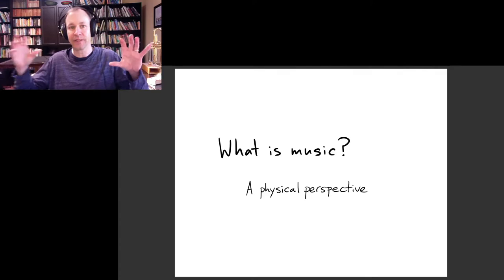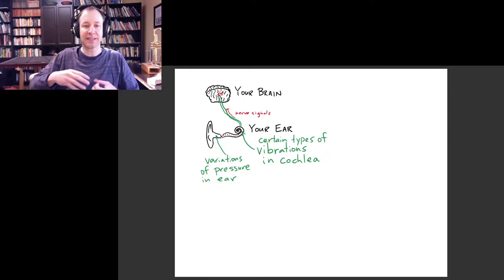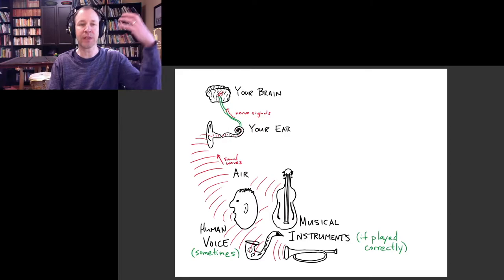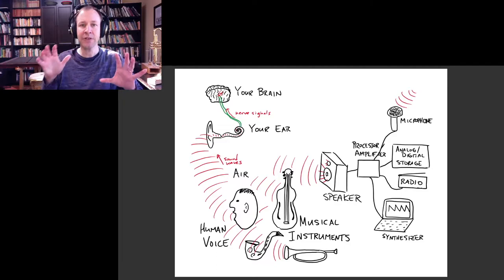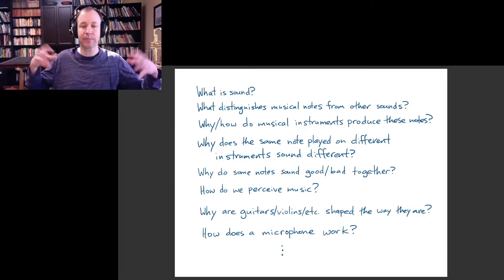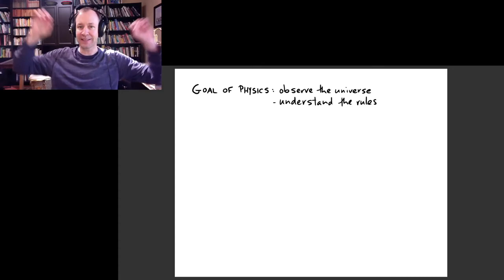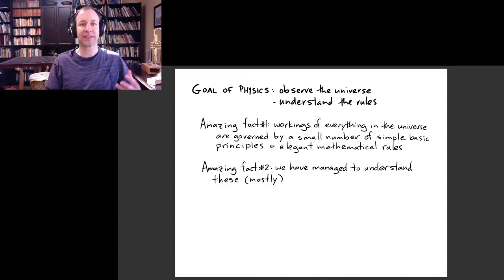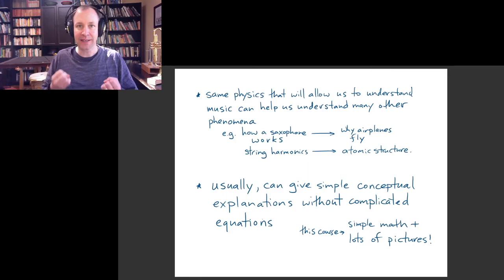Physics of Music 2: What is music (physically), what is physics, and how are they related?